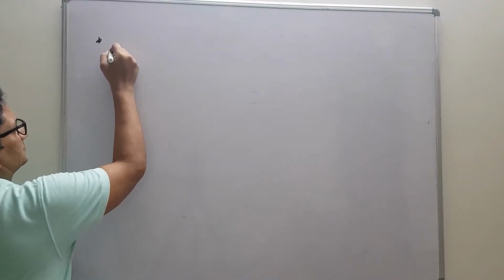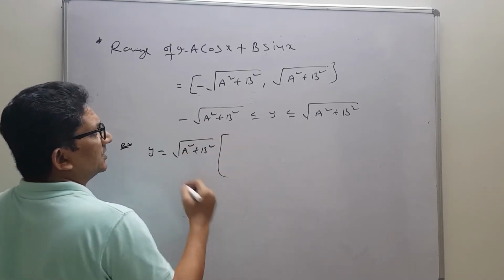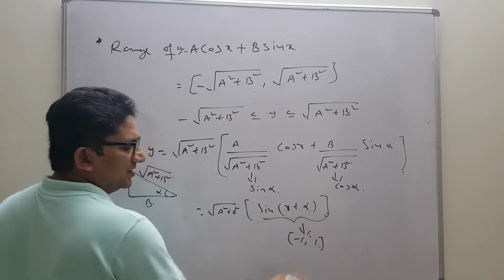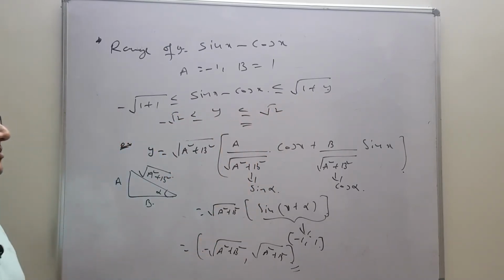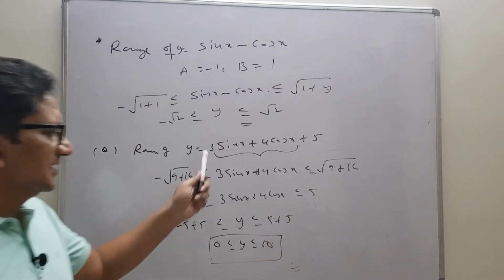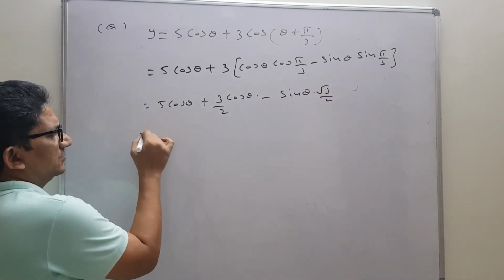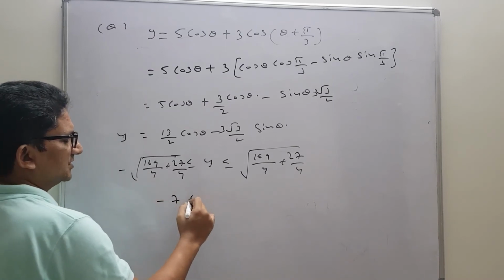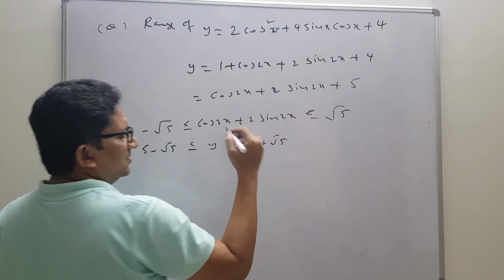Range of a function for IIT-JEE part3